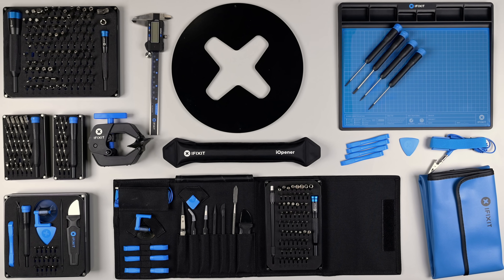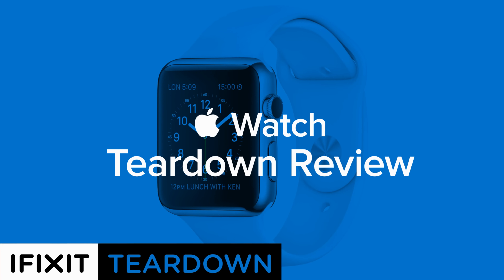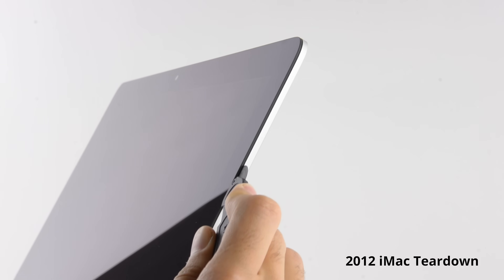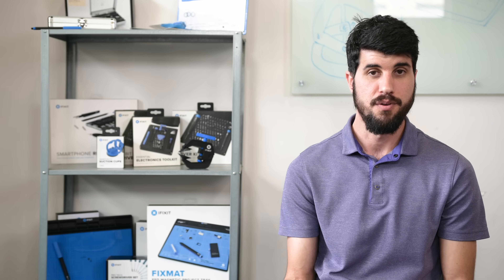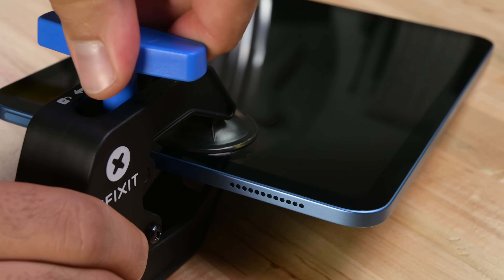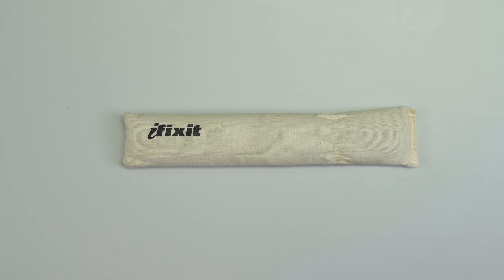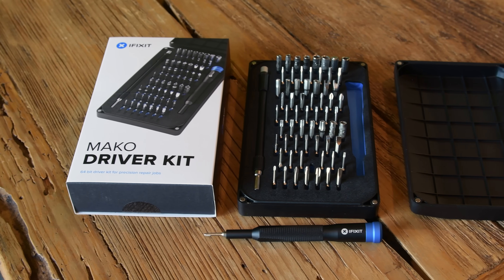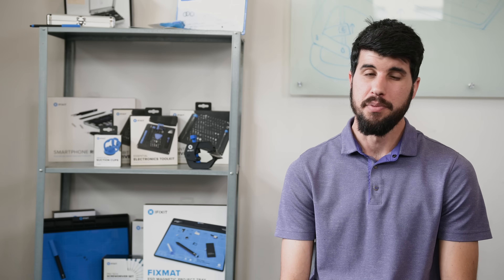10 Years of iFixit Tools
Tools are an essential part of every repair—a good repair means having good tools available to you. iFixit has been designing tools for more than 10 years, and we’ve learned a lot. We know all about what works and doesn’t work for repairing the tech around your house. Meet our tool design team and learn how we design the world’s best repair tools.

Check out some of our most popular tools!

00:00 Introduction
00:13 iFixit's been Making tools for over 10 years
00:26 Tool development starts with the Teardown
00:56 What happens when iFixit finds a screw they've never seen
01:44 The History of the iMac Opening Tool
02:09 How iFixit decides what tools to make
02:22 Why iFixit Made the Anti-Clamp
03:04 Why the Anti-Clamp is amazing
04:02 The History of the iOpener
05:02 The History of the Mako Toolkit
05:53 The All New Repair Business Toolkit
06:35 Why iFixit does what we do!